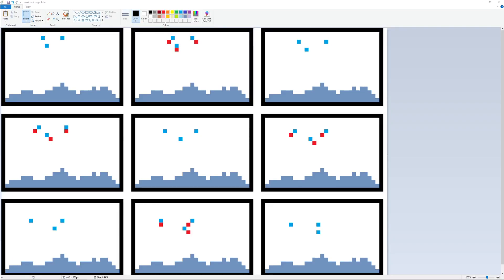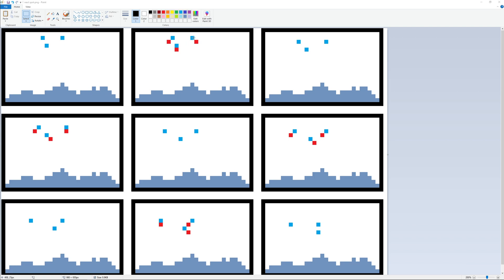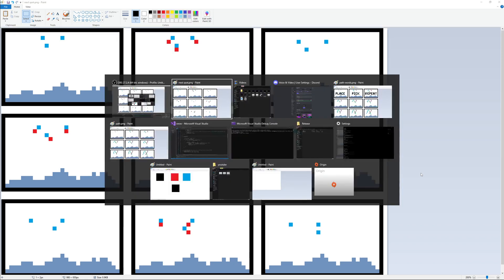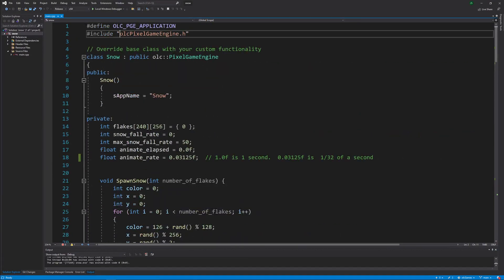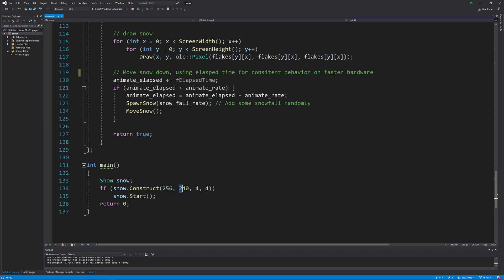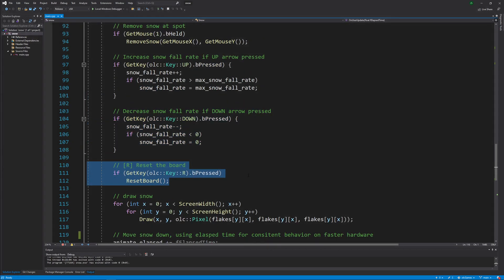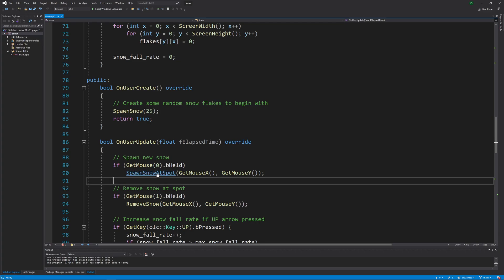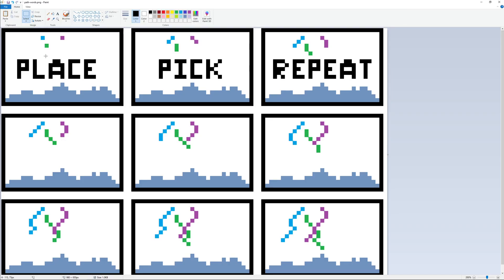C++ OpenGL Snow Falling: Explained!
Here is an explanation of the Snow Falling video I released some years back.

In short:
1. A random greyscale pixel is placed randomly near the top of the screen.
2. Each frame we loop over all the pixels on the screen.  Starting on the bottom row, in the far right.
3. We pick a random direction (-1, 0, 1).  Down and the the left (-1), down (0), or down and to the right (1)
4. If the new position is empty, we move the color to that position, if not, we do not move it.
5. We repeat this for every pixel on the screen

I used the OLC Pixel Game engine 2.0 from Javid9.  Check out his channel.